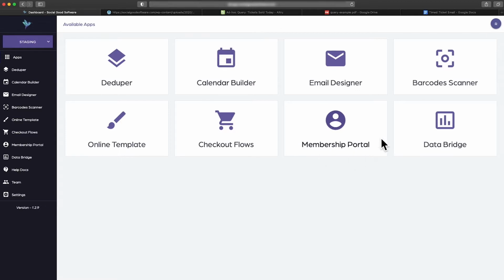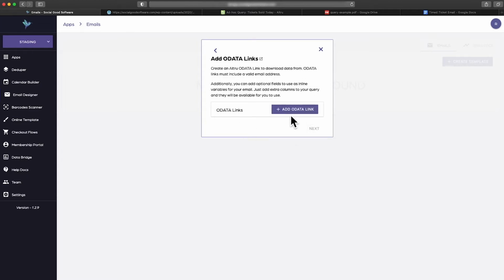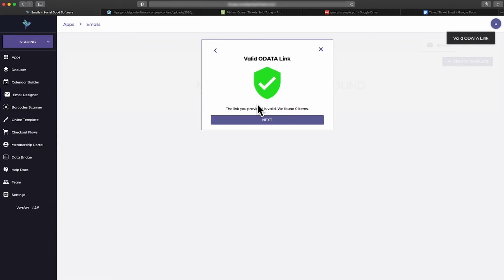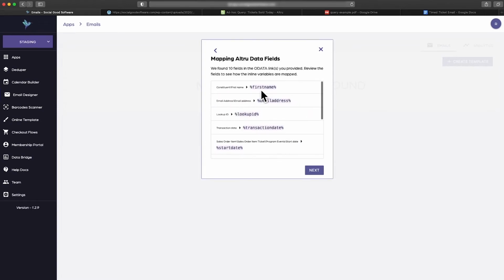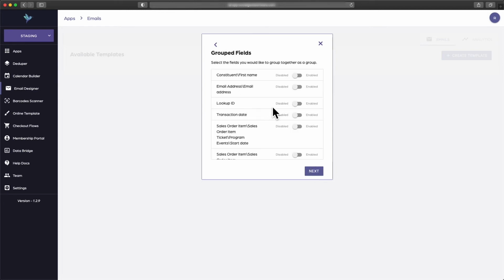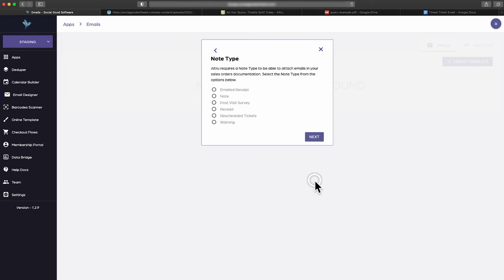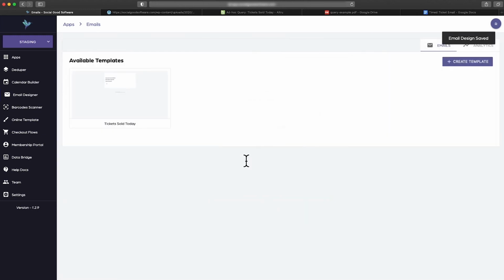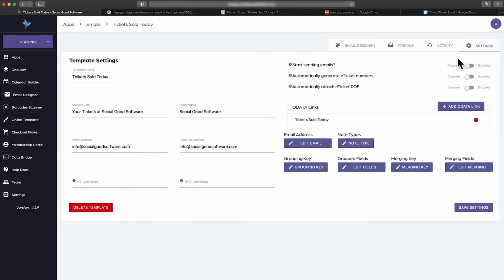How to create an email template